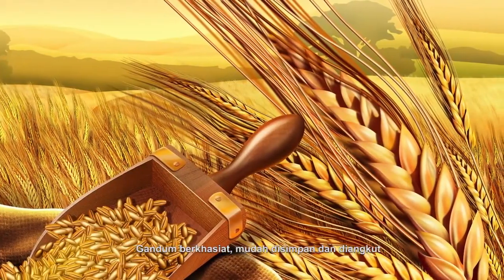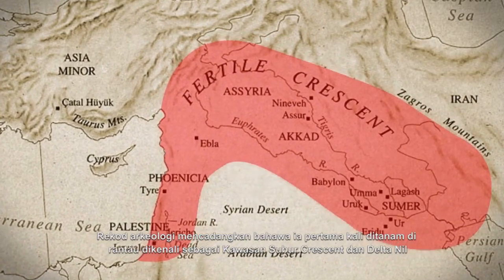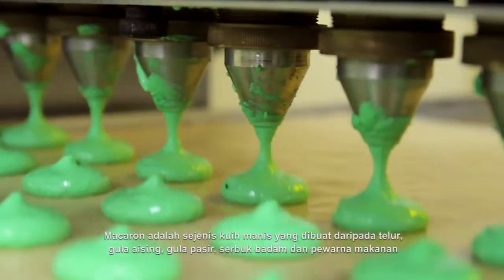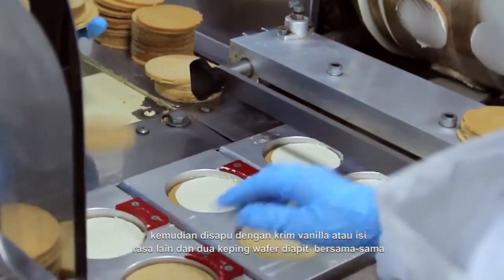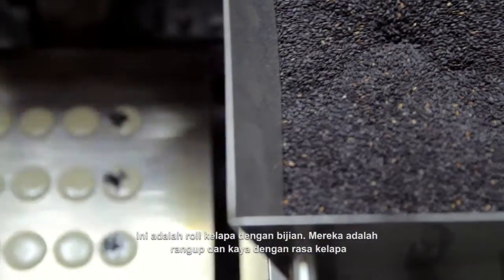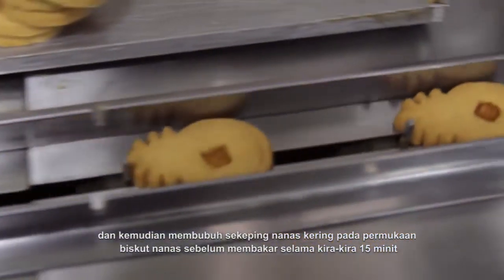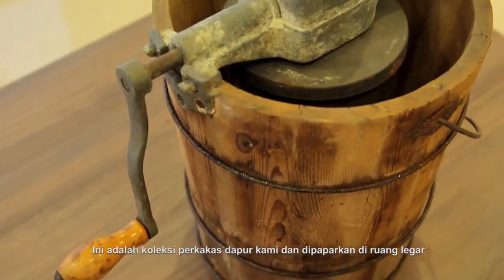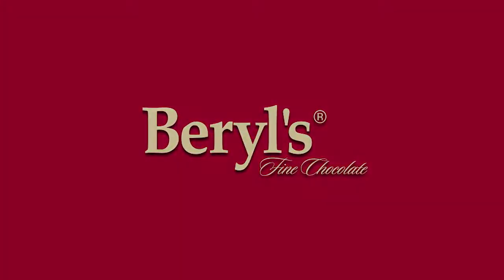The Process of Beryl's Cookies Chocolate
Indoor Activities Motivation Staff Session, Human Brain Color Behaviour, Human Emotional Drive Behaviour, Human Personality Behaviour, Communication Skills, Leadership Training 21st Century, Public Speaking Course, Keterampilan Diri, Imej Dan Kecantikan, Pembentukan Asas Kerohanian, Asas Penyucian Asmaul Husna,

Certification & Course Activities
Adults Swimming Classes | Kids Swimming Classes | Baby Swimming Classes | Ladies Swimming Classes | Muslimah Swimming Classes | Private Swimming Classes | Company Swimming Classes | Group Swimming Classes | Autism Swimming Classes | Malaysian Person Disable Designation Swimming Classes | Malaysian Bronze Medallion Course | Life Saving Course | Sea Event Life Guarding | International Life Saving Course (ILS) | First Aid Expired Air Resuscitation (EAR) Course | First Aid Cardio Pulmonary Resuscitation (CPR) Course | First Aid Training Choking Course | Automated External Defibrillator (AED) Course | Spinal Injury Aquatic Rescue Course | National Challenge Ropes Course | National Outdoor Recreation Level 1-3 Course By Ministry Of Youth & Sports | Japan Uitemate Water Survival Course | Swim Save Water Course